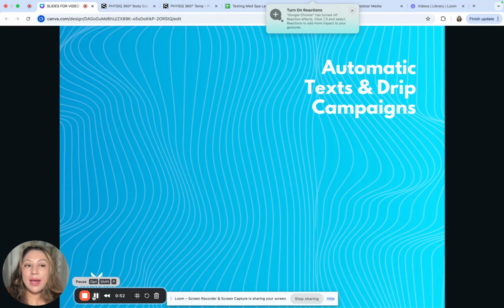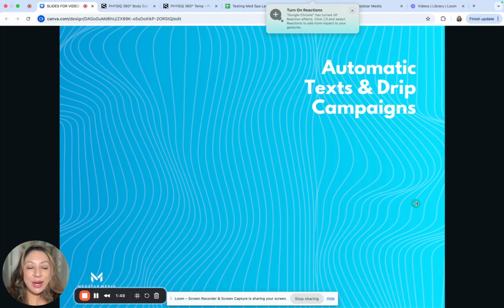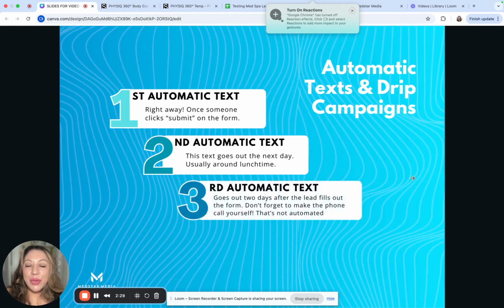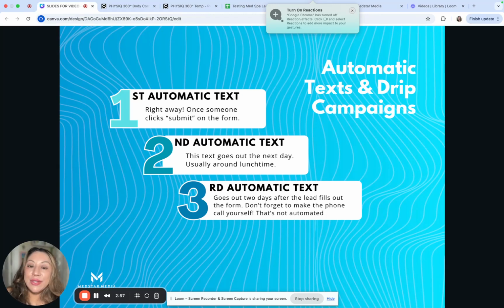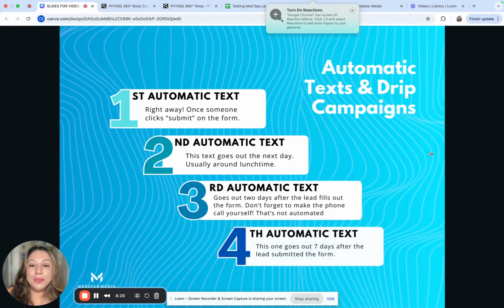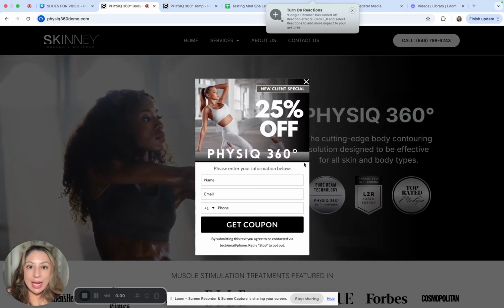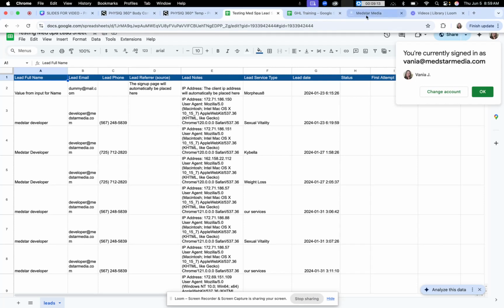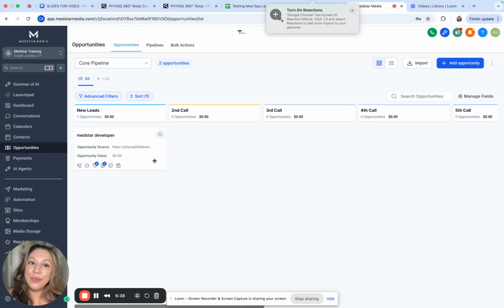#4: Understanding Drip Campaigns and Lead Follow Up